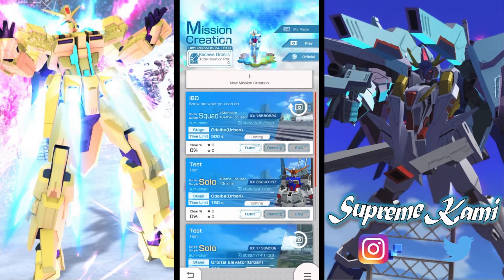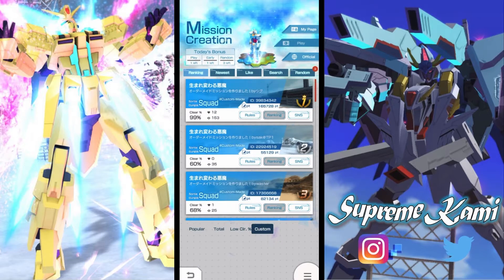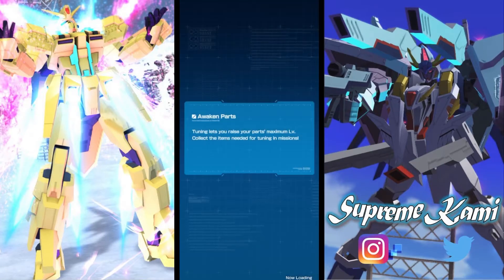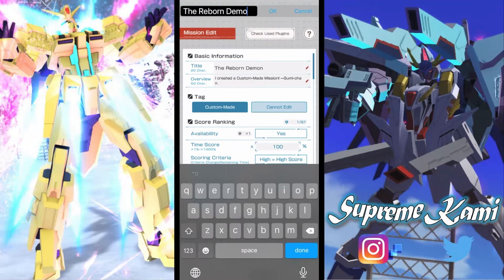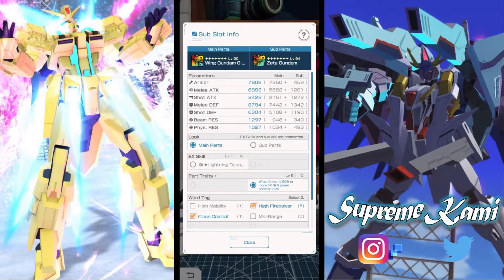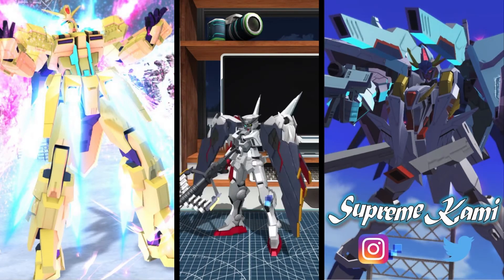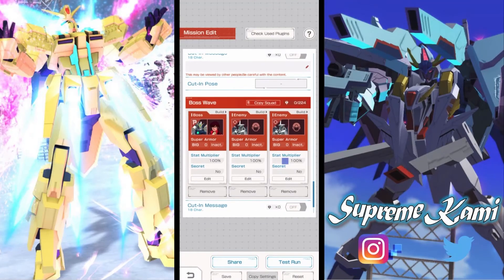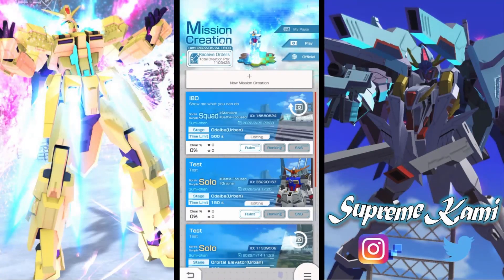Over 930,000 Creation Points - The Reborn Demon (Gundam Breaker Mobile)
32 Gunpla Fragments and 3 002 Build Project materials can be obtained by accumulating up to 100,000 points